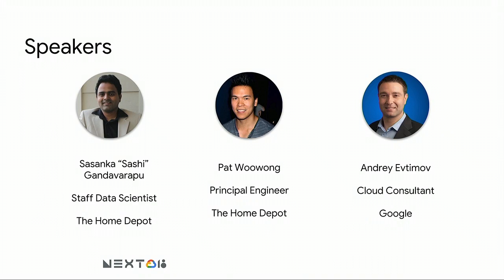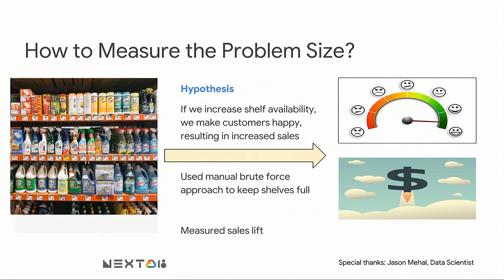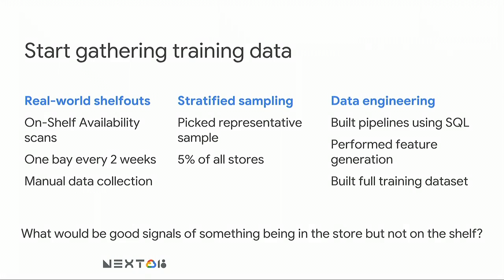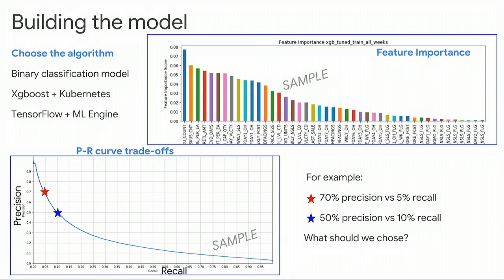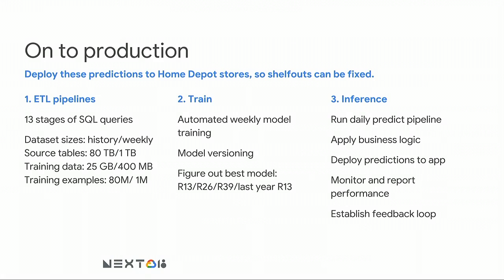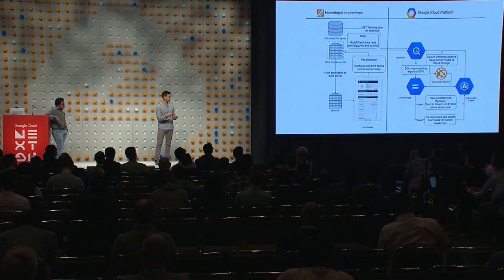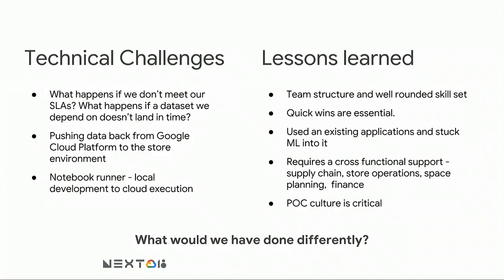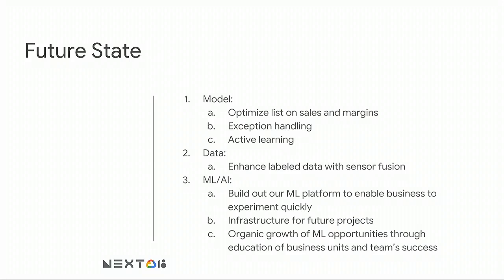The Value Proposition for Using ML in Brick-and-Mortar Retail Stores: Home Depot (Cloud Next '18)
In brick and mortar retail, customer service starts with product being in stock and on the shelf. Hear how Home Depot’s machine intelligence team has used machine learning on GCP to solve this classic problem in retail. In this case study we present the business case for ML, the technical challenges we encountered, and how we overcame them.

MLAI104